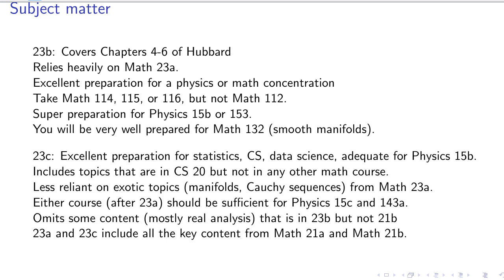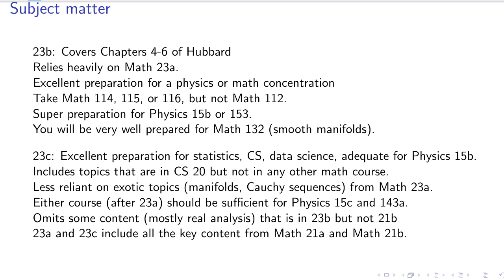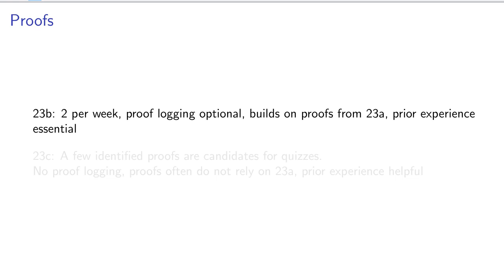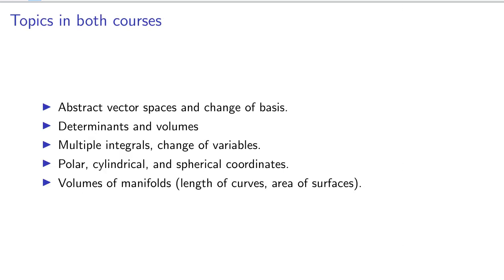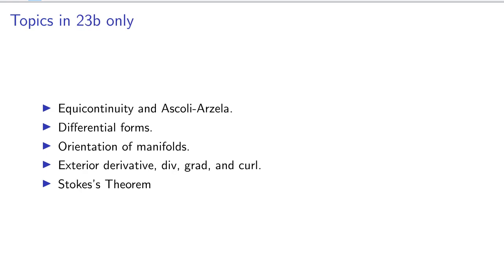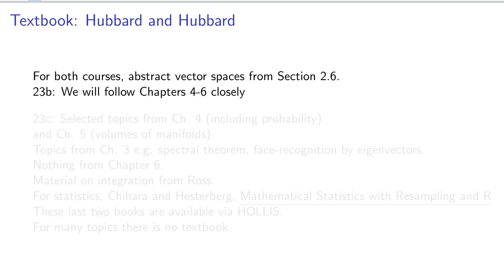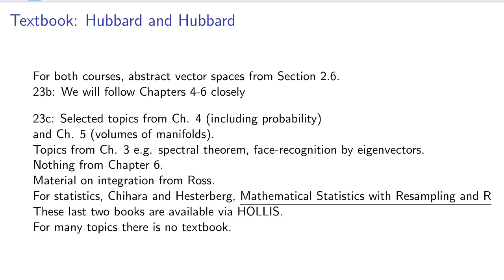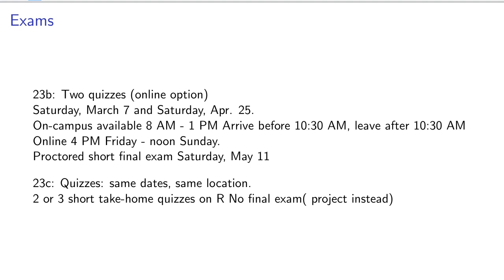Math 23b/23c Comparison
This video should let you decide whether Math 23b/E-23b or Math 23c/E-23c is the right Harvard course for you